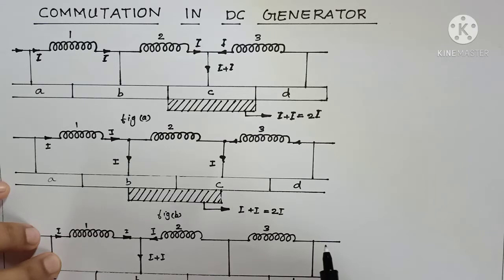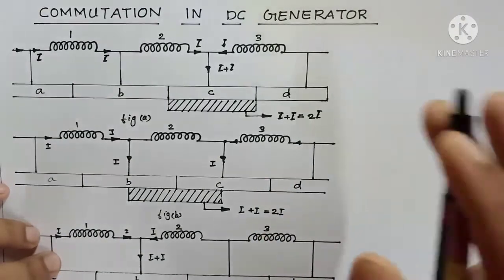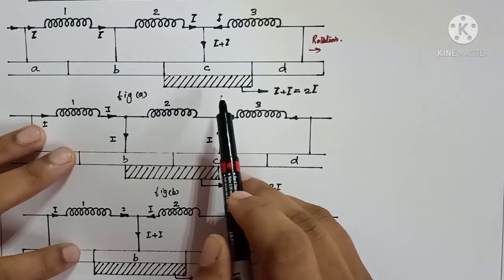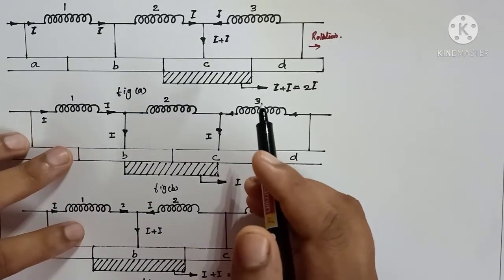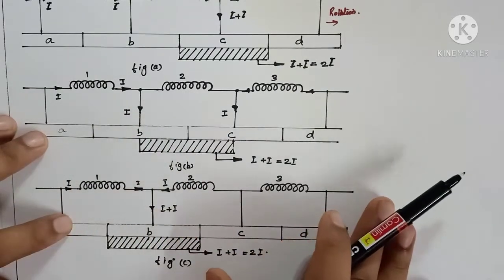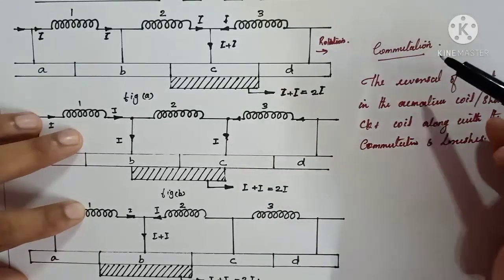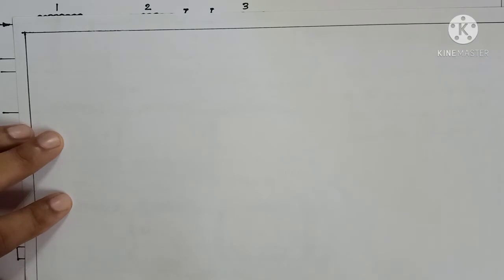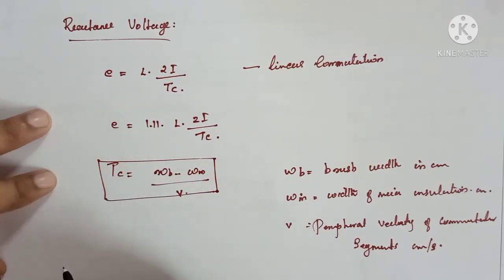Commutation in DC generator - part 1.